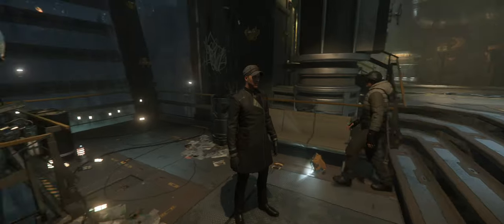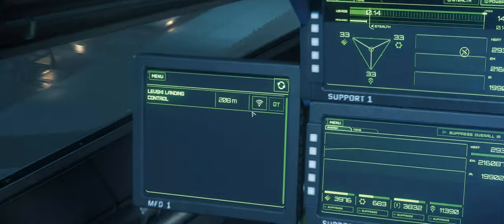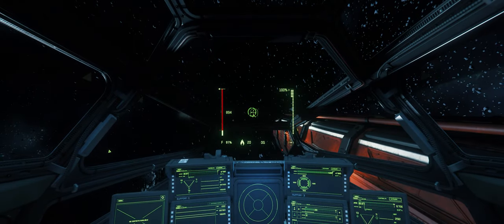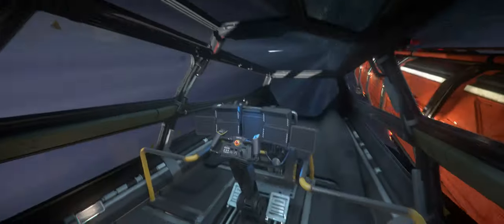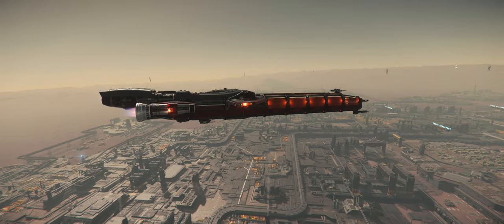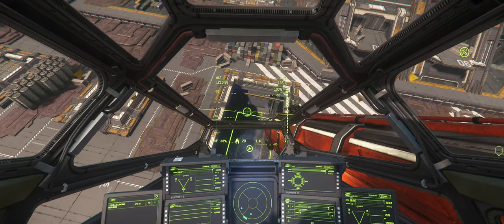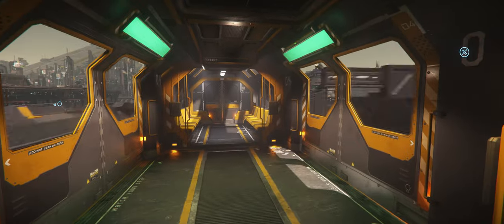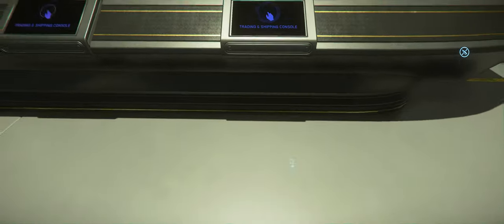Star Citizen : Drake Caterpillar the ultimate Trading ship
Hey ladies and Gentlemen, in today's video we take the Drake Caterpillar for a long distance trading run. This thing is the ultimate trading ship. I hope you enjoy.